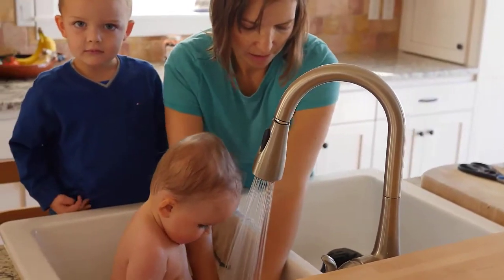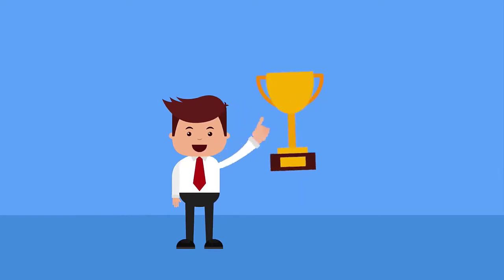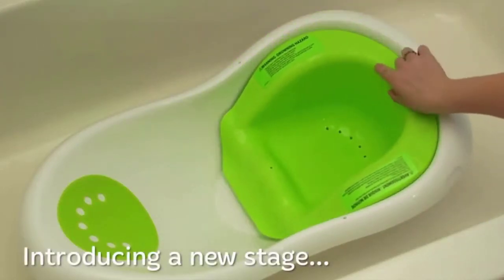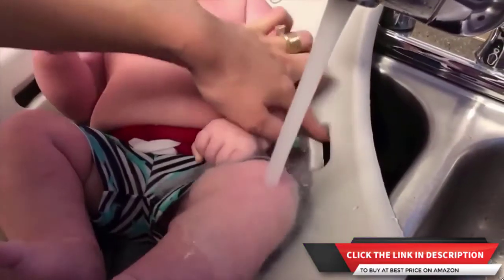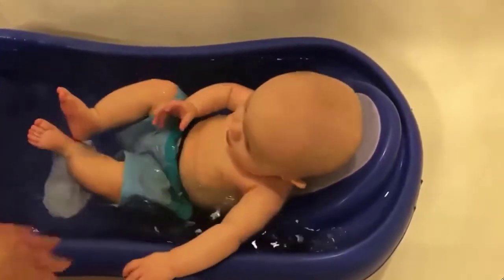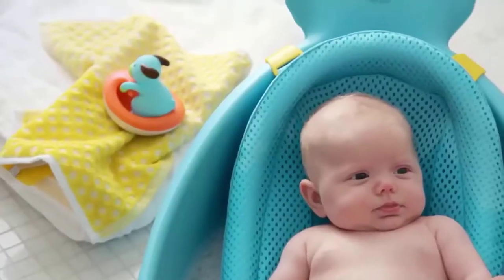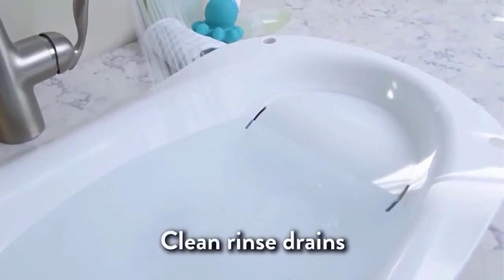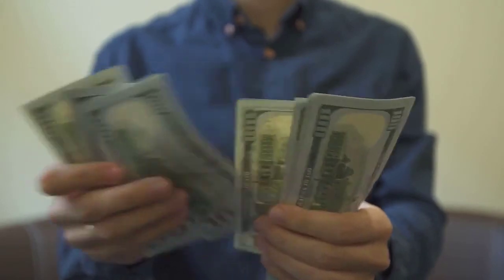5 Best Baby Bathtubs (Safest Bath Tub For Newborn Babies)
For a tiny human being, a baby can make some real big messes, from blowouts to spit-up eruptions. And as most parents will attest, cleaning up a small, floppy, slippery newborn isn’t without its challenges. A baby bathtub can make the job easier. While you’ll probably only rely on an infant tub until baby is about 6 months old or until she’s developmentally able to sit up, it is handy and sets the stage for making bath time fun once baby gets older and graduates to the big tub.We’ve rounded up the Best Baby Bathtubs that are safe, effective and affordable.

“Moon & Mum is a participant in the Amazon Services LLC Associates Program, an affiliate advertising program designed to provide a means for sites to earn advertising fees by advertising and linking to amazon.com.”